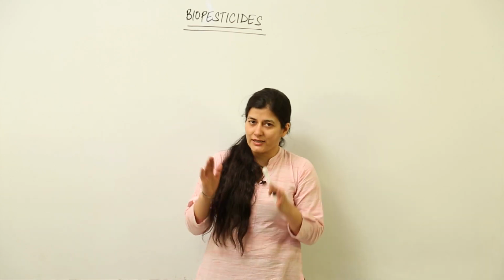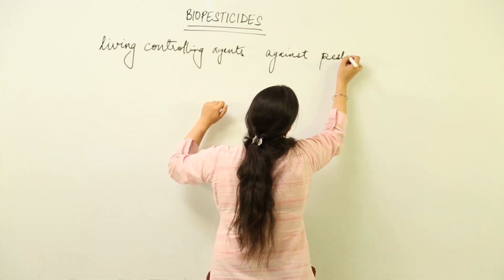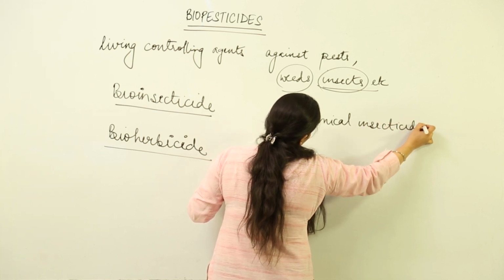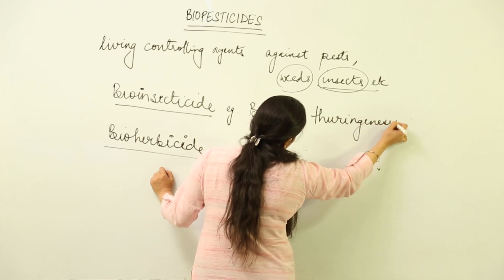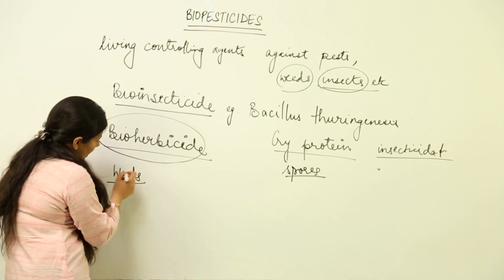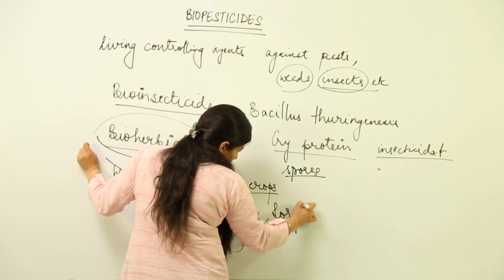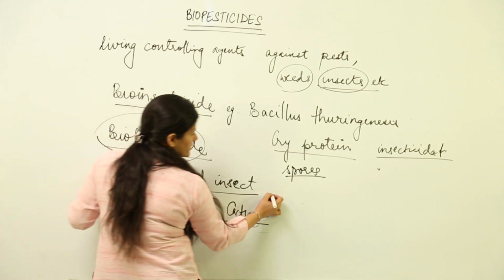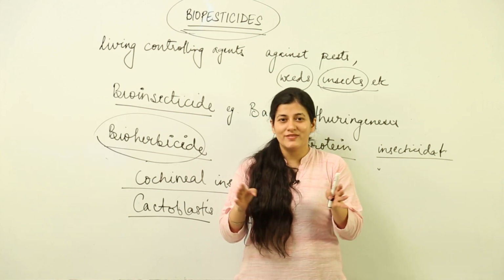biopesticides l ICSE l SECTION C l CLASS 12 BIO l CROP IMPROVEMENT l L229